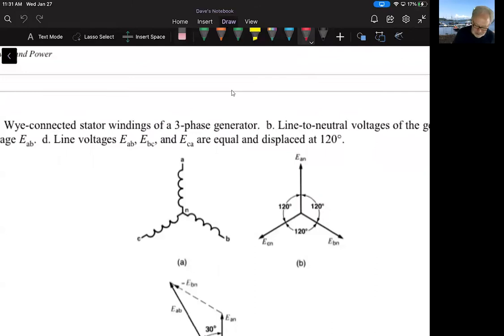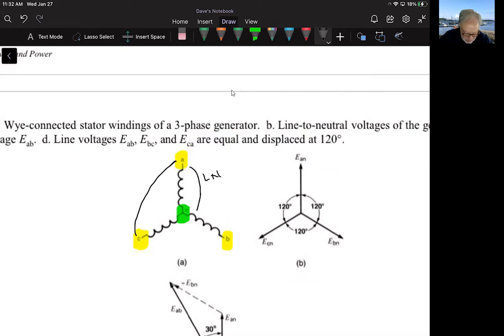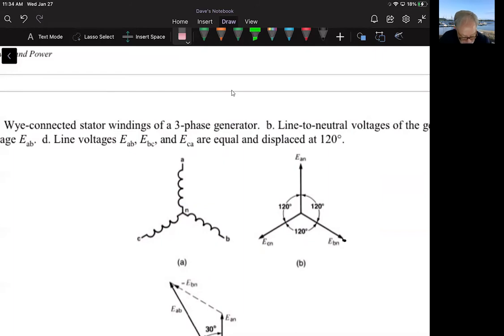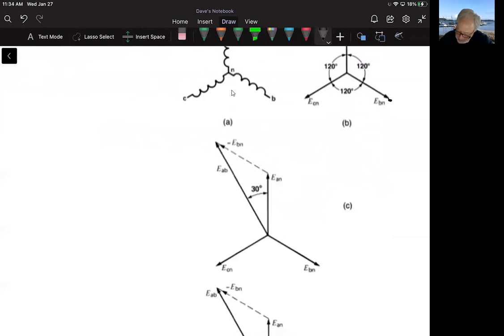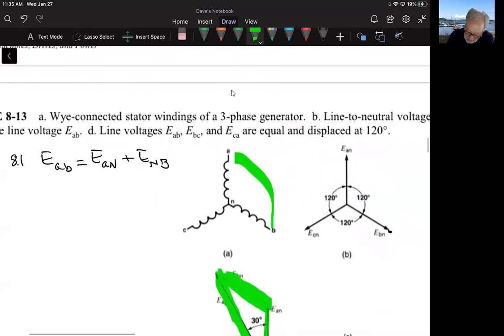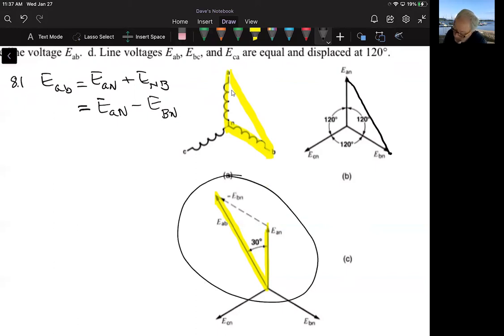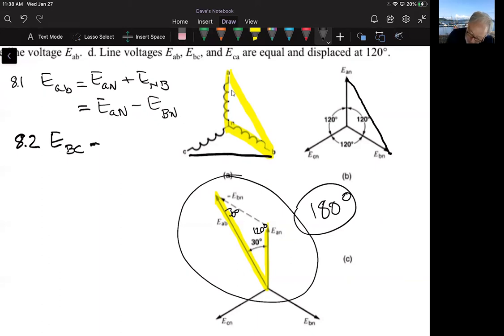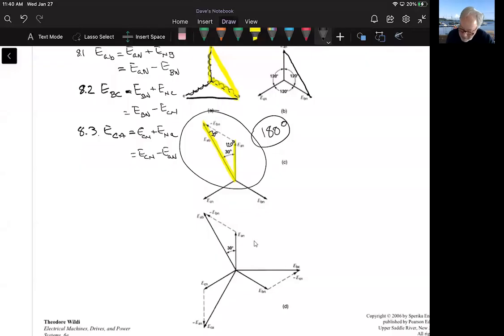CH.8_Wildi_Sect.8.9_Voltage Relationships PT1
Voltage relationships phase-phase and phase-neutral are derived using basic trig relationships. Square root of 3! (I said 1.71 NO!  It's 1.73.)